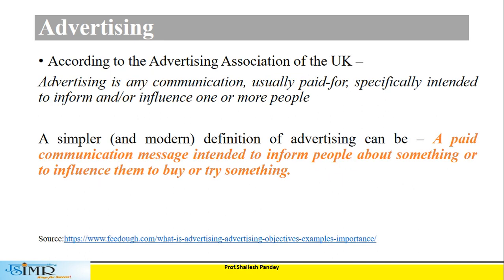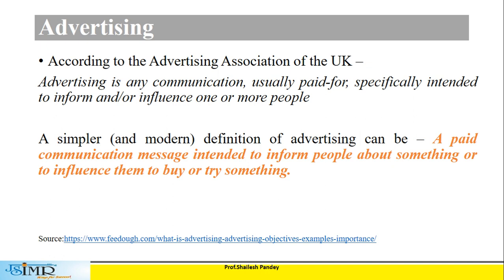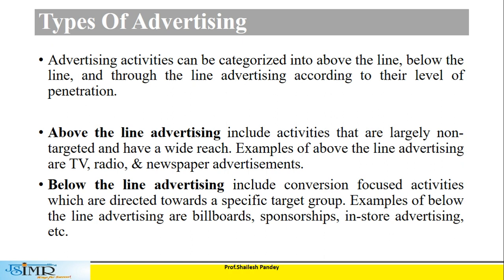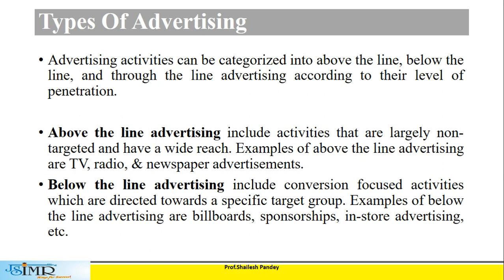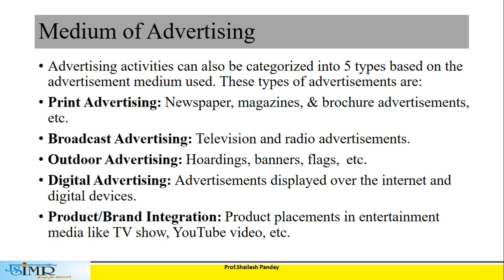MARKETING MANAGEMENT -PROMOTION UNIT 4 LECT 2